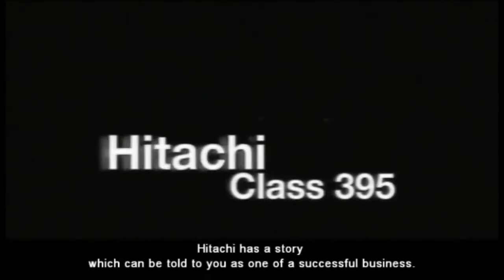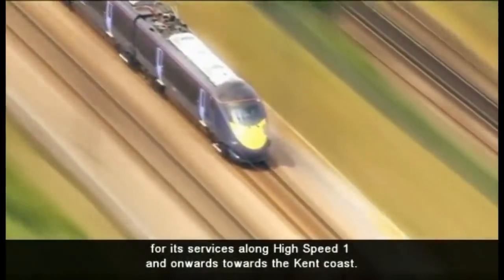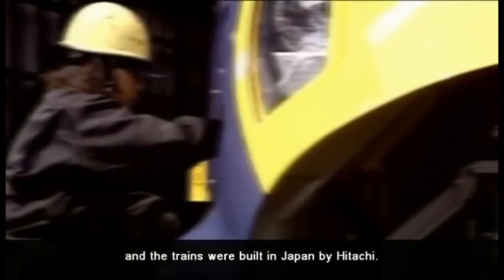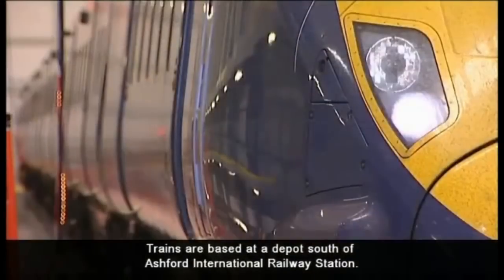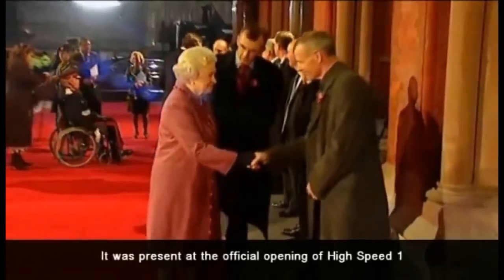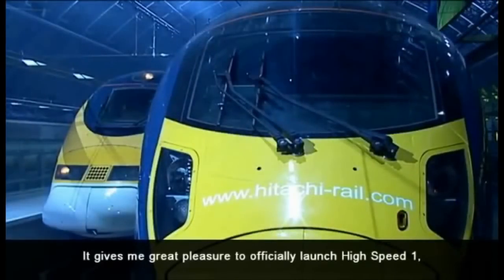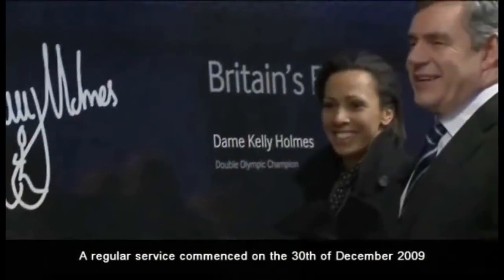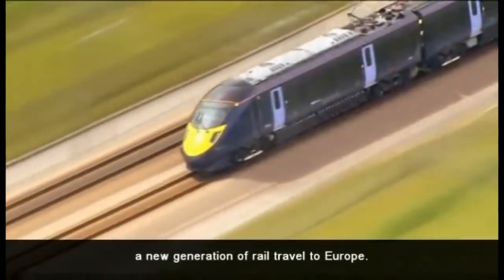Hitachi Class 395 train for Southeastern Railway (UK) - Hitachi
Class 395 is Hitachi's first rolling stock in regular service in Europe. These Hitachi trains provide the fastest domestic rail service in Britain, and are capable of operating at a maximum speed of 140mph. This case study showcases several key aspects of the Class 395 project and demonstrates some of the key reasons for its success.

Running on time ? Britain's first high-speed domestic train service
In 2004, Hitachi took 29 trains on order, leading to the creation of the fastest operating domestic service trains in the United Kingdom. The trains are based at a depot south of Ashford International Railway Station and usually run at 125 miles per hour.

A regular service commenced on the 30th of December 2009 carrying thousands of passengers daily to London, reaching St. Pancras Station in just 37 minutes from Ashford International Station and it's this success story which helped Hitachi introduce a new generation of rail travel to Europe.